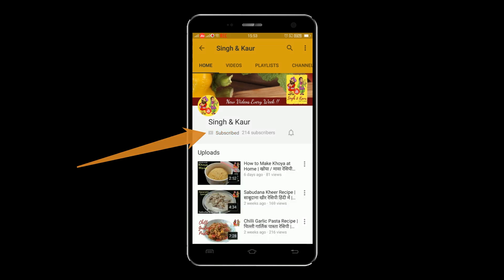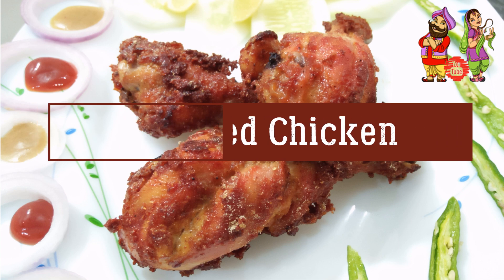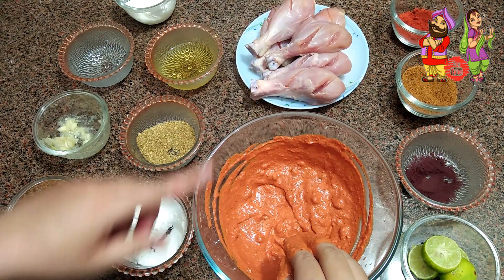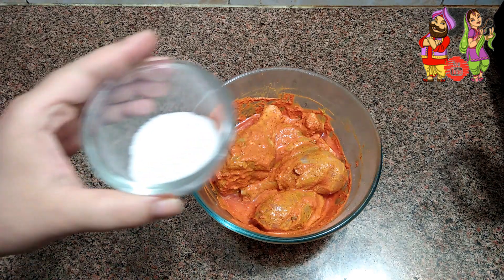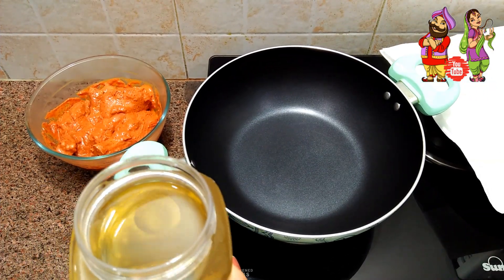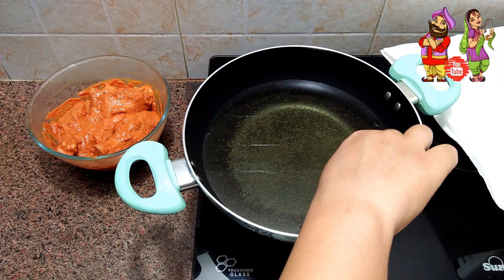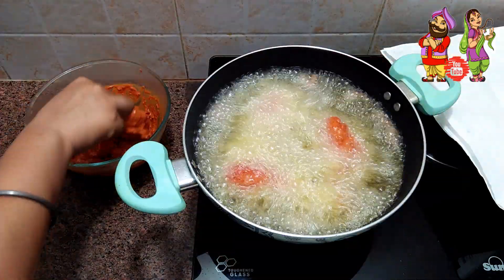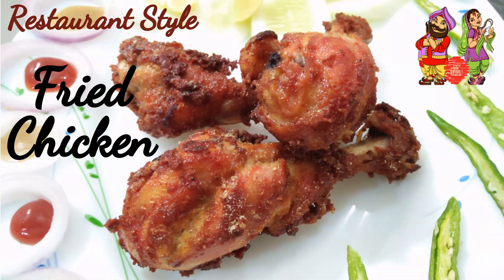Fried Chicken Recipe | फ्राइड चिकन रेसिपी हिंदी में | Restaurant Style Fried Chicken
Singh & Kaur's - Signature "Fried Chicken Recipe in Hindi"
फ्राइड चिकन रेसिपी हिंदी में
Restaurant Style Fried Chicken

Sparkle your Taste Buds with this Yummy Finger Licking "Restaurant Style Fried Chicken Recipe". A Must Watch & Try Recipe for all the Chicken Lovers. Pair it With Green Salad & your Favourite Dip / Topping.

Cheers
Aarti Kaur

Ingredients :
Chicken Drumsticks - 6 Pcs
Ararot Powder - 4 tsp
Degi Mirch Powder - 1 tsp
Tandoori Chicken Masala - 2.5 tsp
Garlic Paste - 3 tsp
Green Chillies Chopped - 3
Fresh Curd - 5 tsp
Raspberry Red Food Colour
Vegetable Oil - 3 tsp
Vegetable Oil - For Deep Frying
Lemons - 2